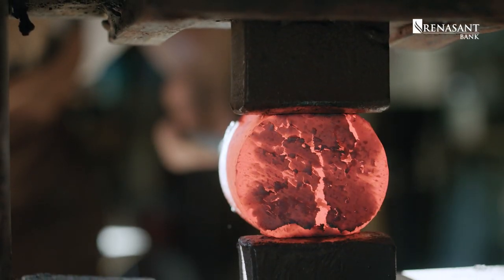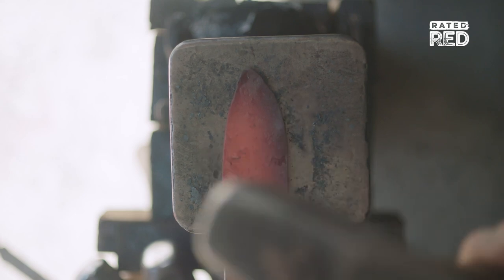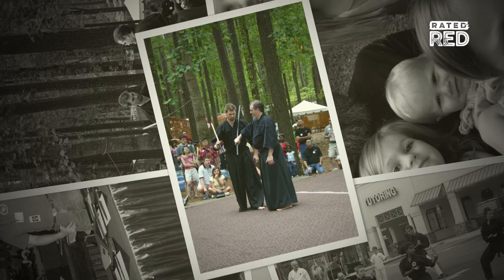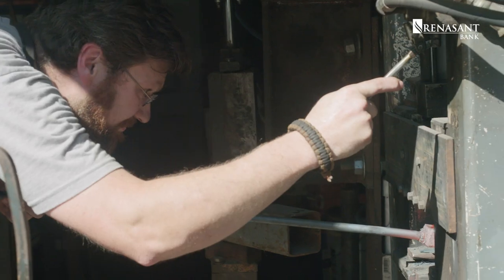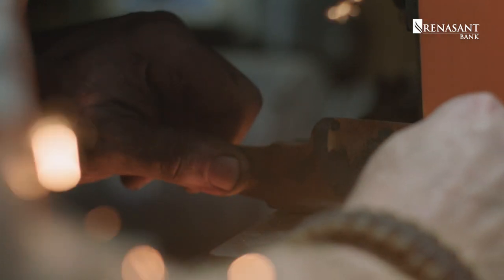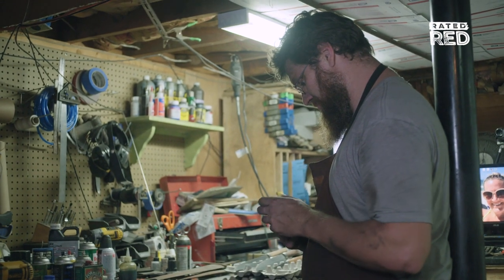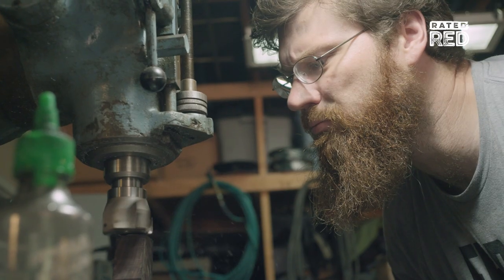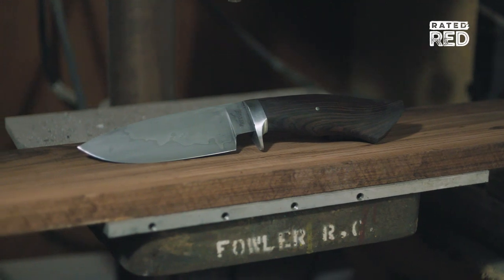Crafted: Old School Knife Making with Fowler Blades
These knives can take up to 40 hours to make.
On this episode of "Crafted," we visit Stephan Fowler at his shop in Acworth, Georgia, to see how he makes knives.

Check this out!!!